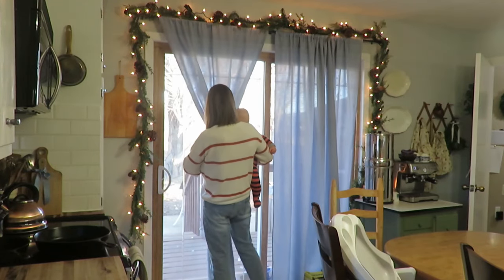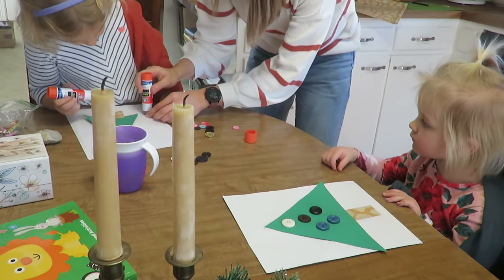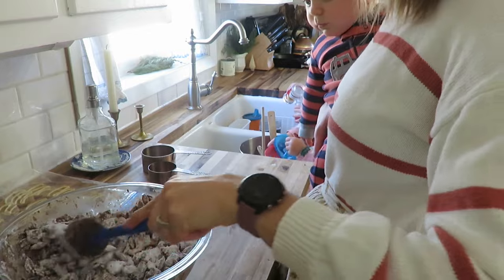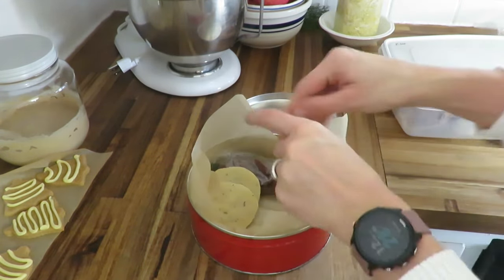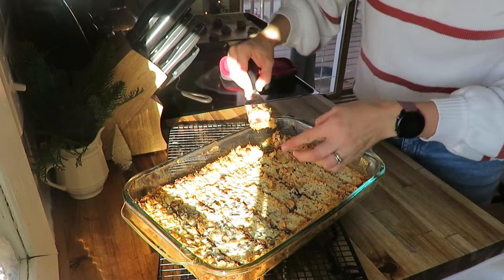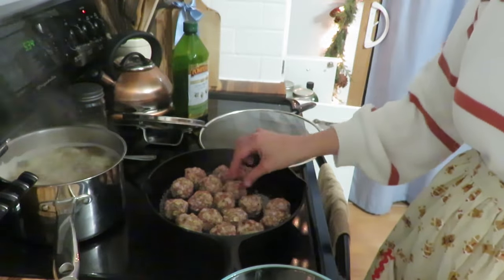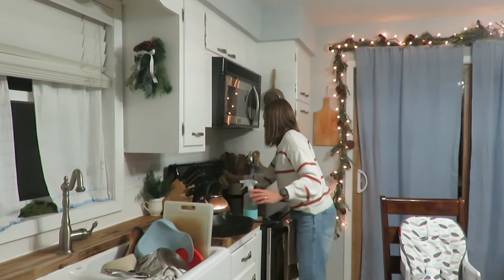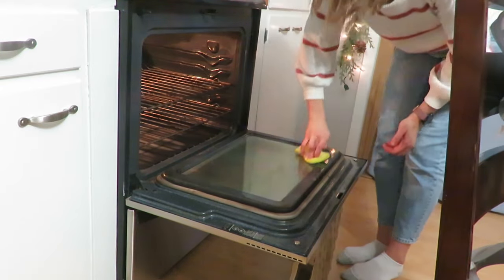HOMEMAKING BEFORE CHRISTMAS | Goodie Baskets and sharing joy! | Slow pace life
homemaking christmas gifts It's the week before Christmas and time for some goodie gifting and enjoying the season!

200 East Park Ave.